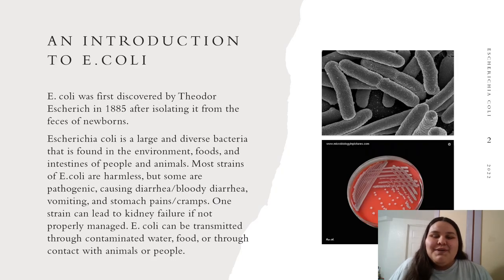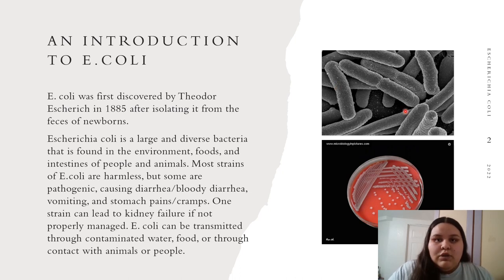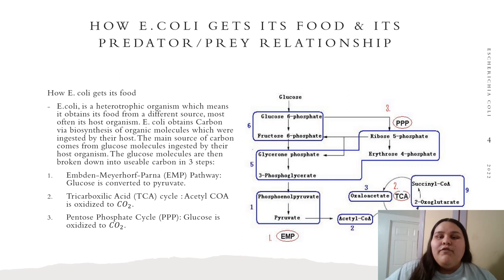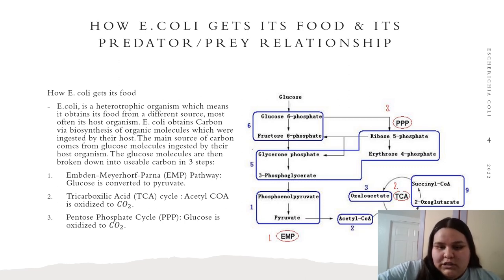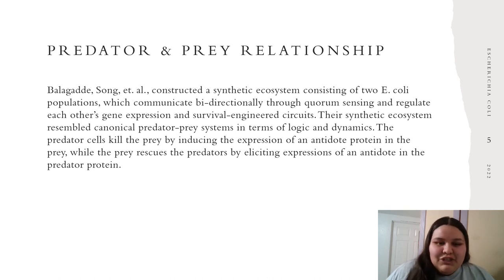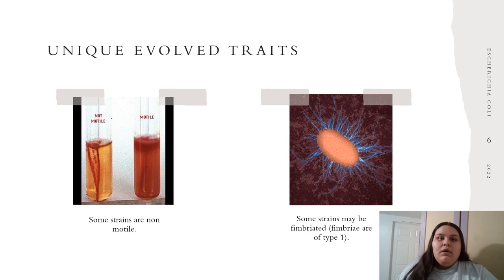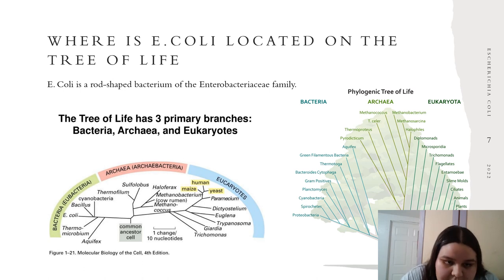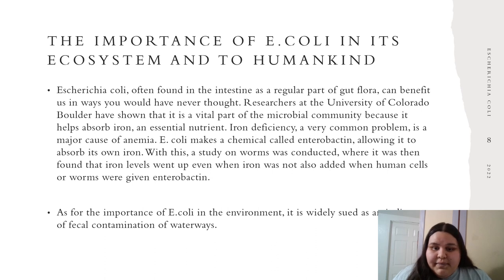Escherichia Coli - Jazlyn Gonzalez